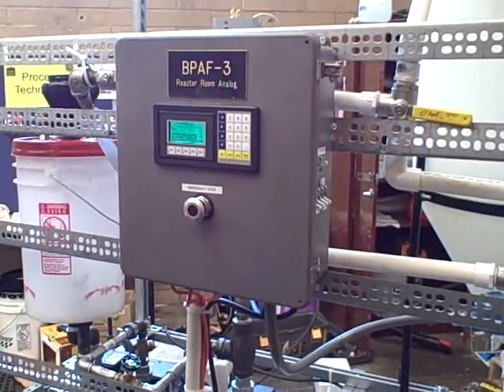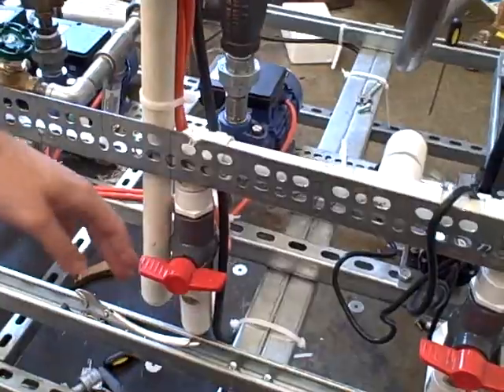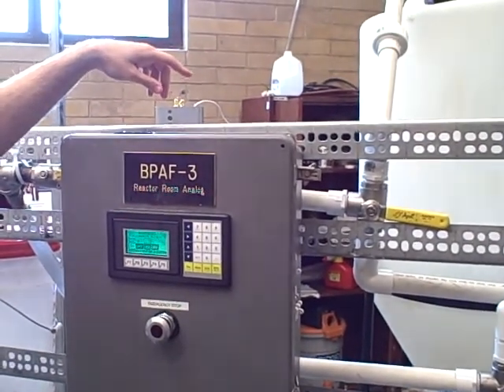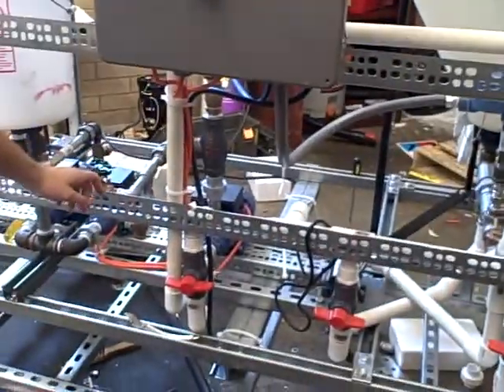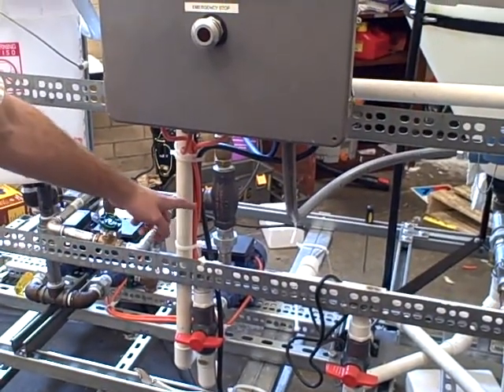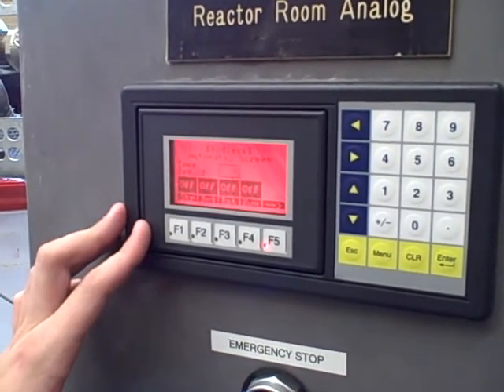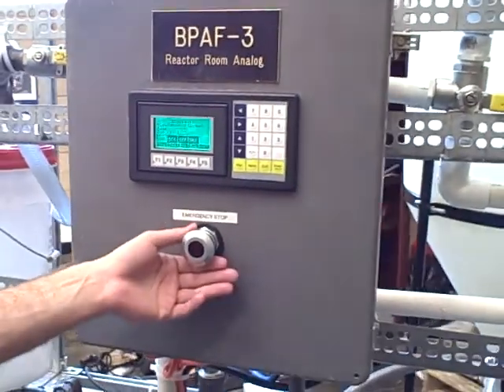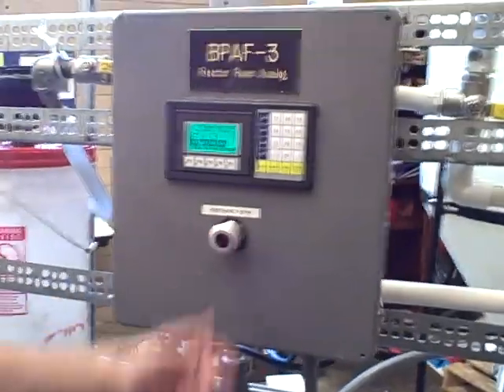Automated biodiesel processing system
The Process Technology program students constructed a biodiesel processing system, and the Instrumentation students automated it using a small PLC and graphic interface (HMI) panel.  The automation portion of the project took about 1 month, and the students who did all the PLC programming and installation work had no prior knowledge of PLCs.

In this video, one of the students on the automation team describes how the system functions, as a video tutorial for students who will later run the unit..